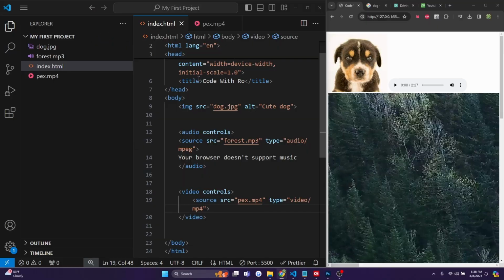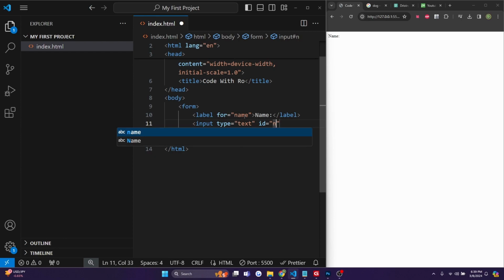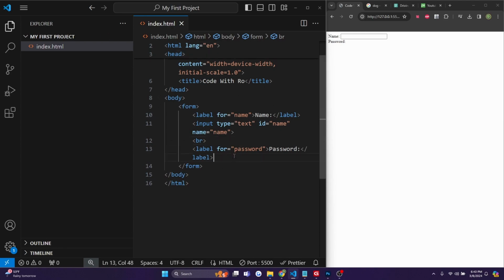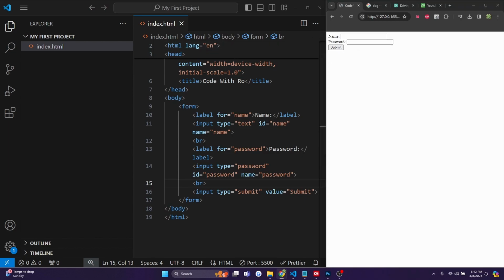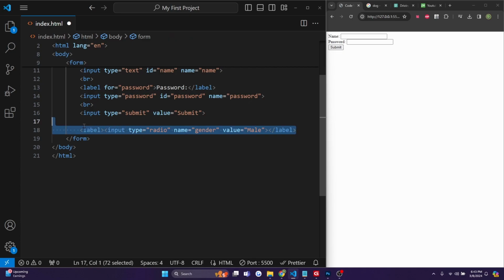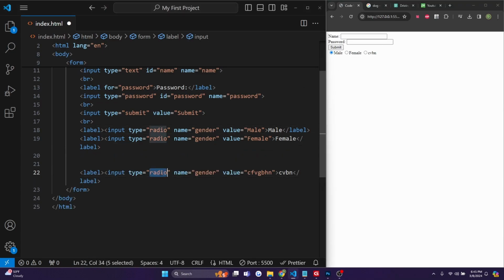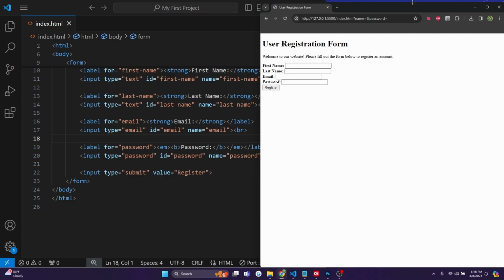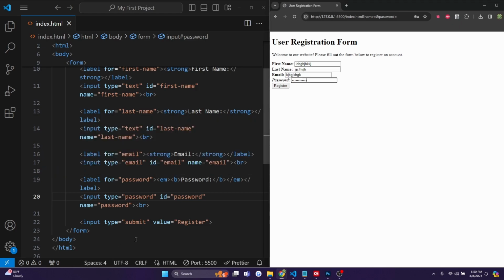HTML Forms and types